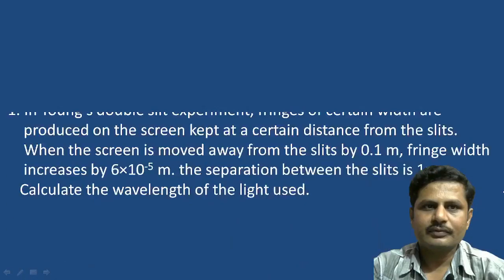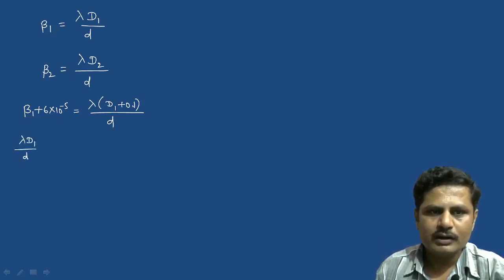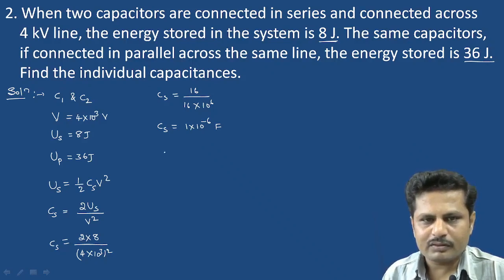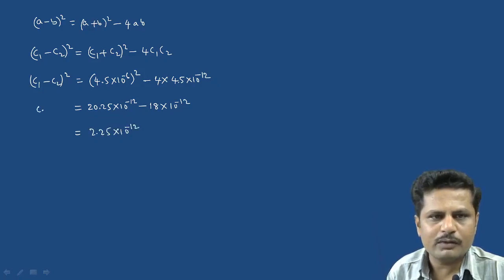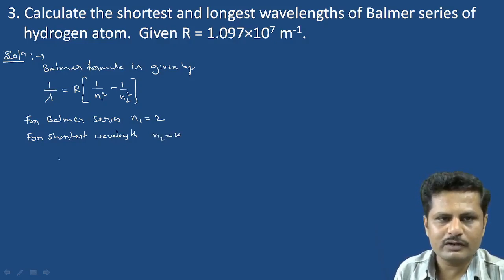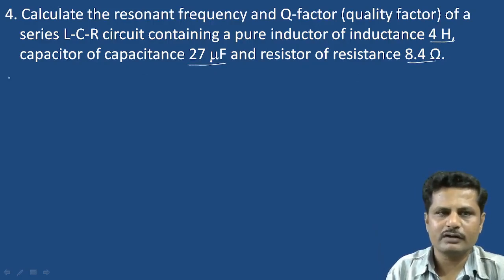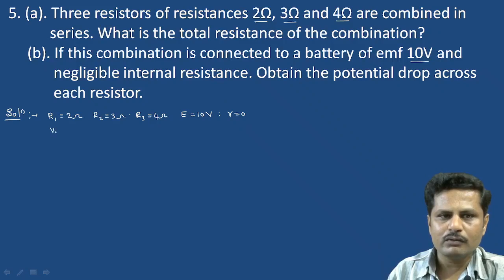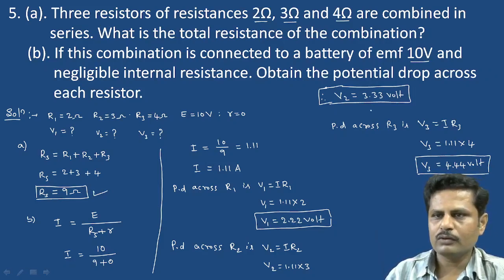Physics | Numerical problems QP-March 2016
March 2016 Physics question paper discussion.
March-2016 Karnataka PU board Physics paper numerical problems & their solutions.